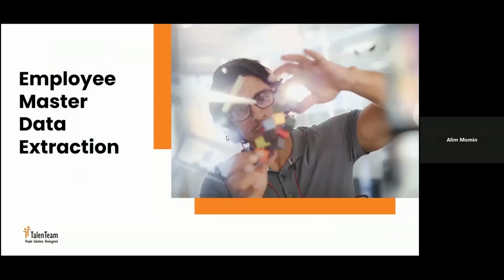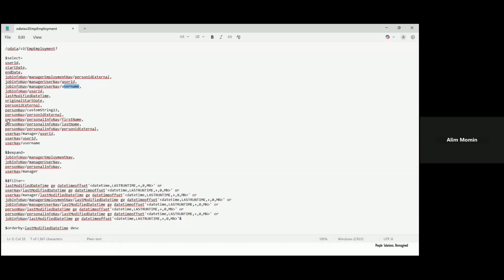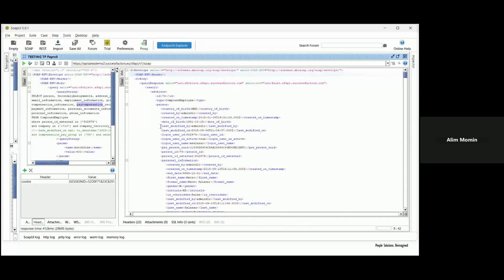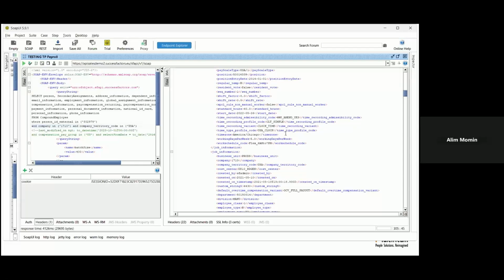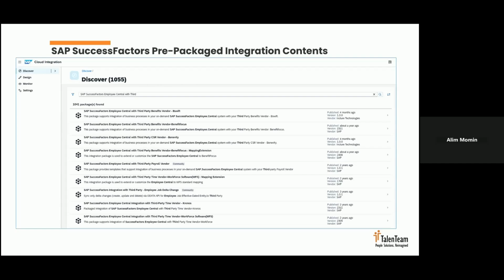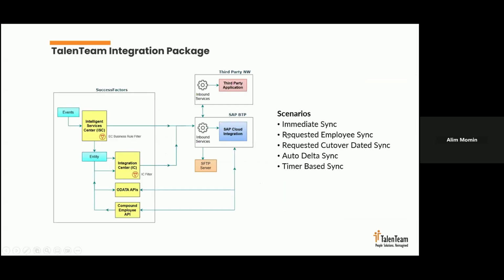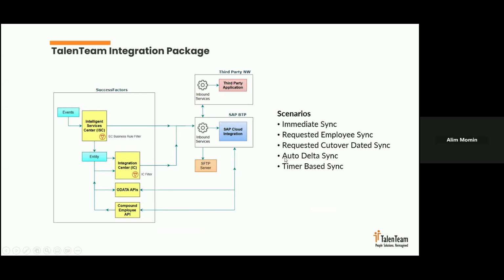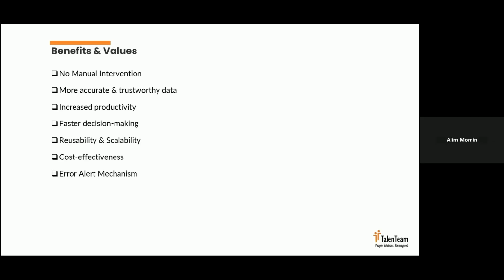Extract SAP SuccessFactors Data: API Best Practices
Extracting Employee Master Data from SAP SuccessFactors can be complex, but following best practices ensures data integrity and system performance. In this technical deep dive from our Ask an Expert series, we analyse the critical differences between the OData API and the Compound Employee API. We explain when to use push vs. pull mechanisms and how to overcome common challenges such as handling pagination, effective dating, and navigating complex table structures.

We also showcase a custom Integration Package developed by TalenTeam on SAP Cloud Integration (CPI). This solution demonstrates how to optimise data flow for third-party payroll and benefit systems by handling delta syncs, "cut-over" dates, and full logic translation (e.g., converting IDs to Labels) automatically. Whether you are an integration consultant or an HRIS admin, this video provides the architectural knowledge needed for robust data management.

Timestamps:
0:00 - Agenda & System Architecture
4:00 - Data Extraction Methods: Push vs. Pull
6:00 - Deep Dive: OData API vs. Compound Employee API
15:00 - Common Challenges in API Data Extraction
18:00 - SAP Cloud Integration (CPI) Best Practices
23:00 - Demo: Requested Employee Sync via Postman
26:00 - Handling Delta Syncs & Cut-Over Dates
29:00 - Benefits of Pre-Packaged Integration Solutions